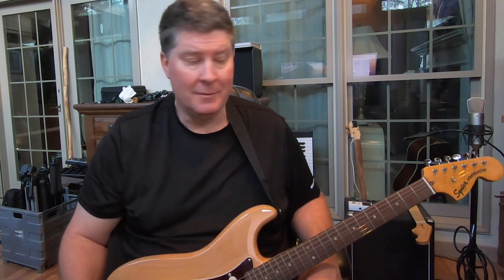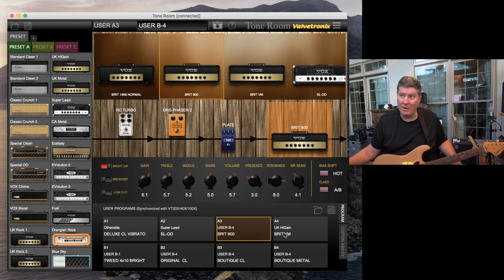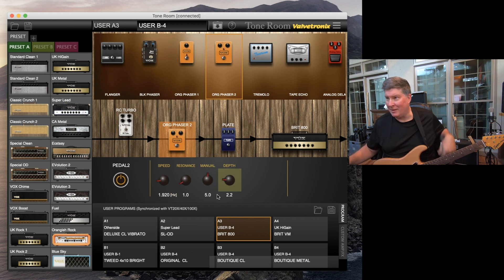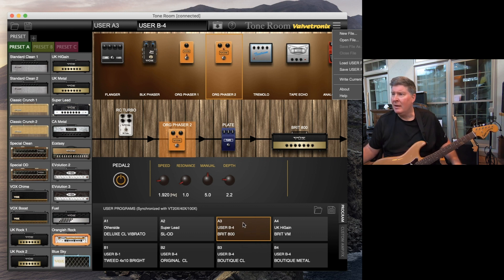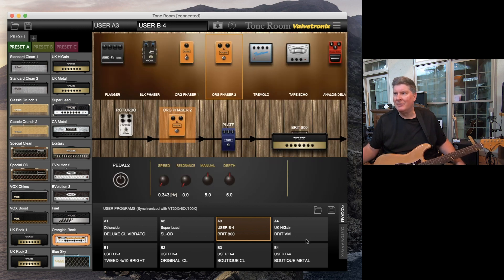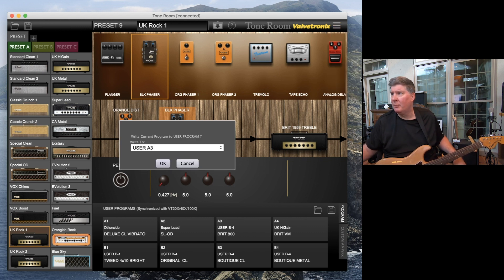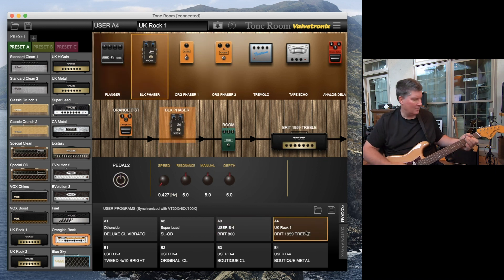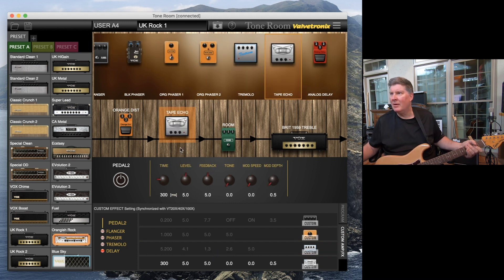How to Save or Archive Sounds from Vox Tone Room to Your Computer - VT20X, VT40X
This is how I edit, save, archive and load presets that I've made for my Vox VT20X and VT40X from Tone Room. It's a great way to create custom presets that you'll use when you play gigs. If you take a laptop with you, you can switch out banks in just a matter of seconds.